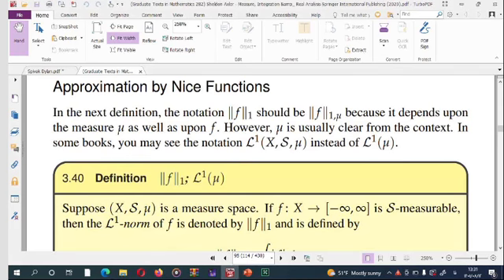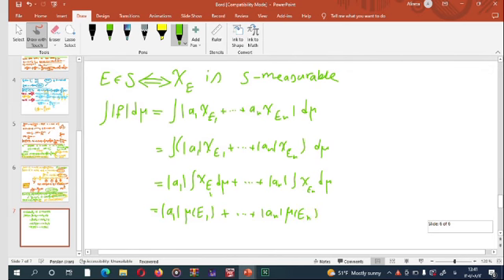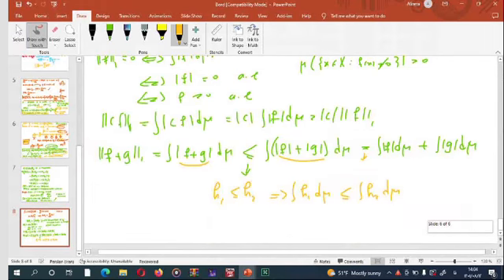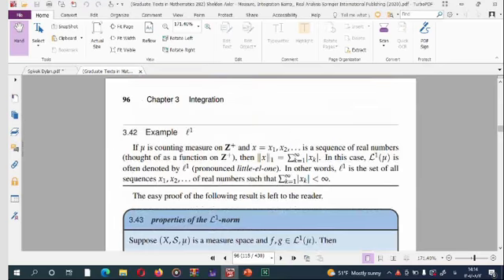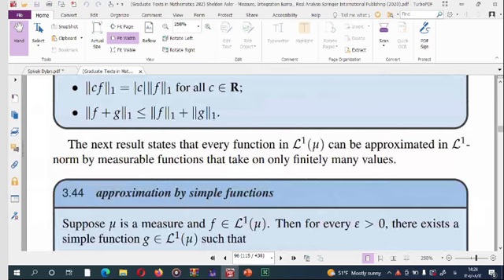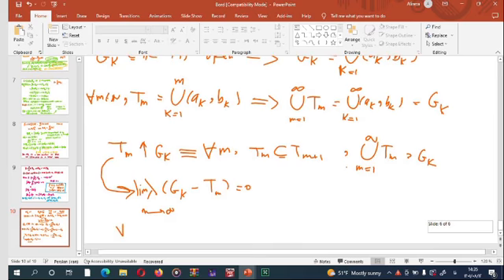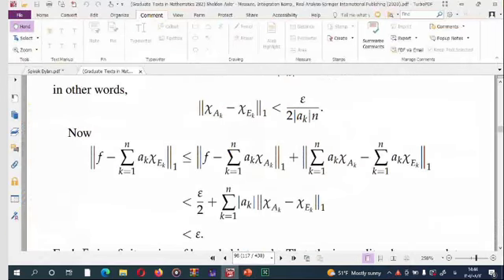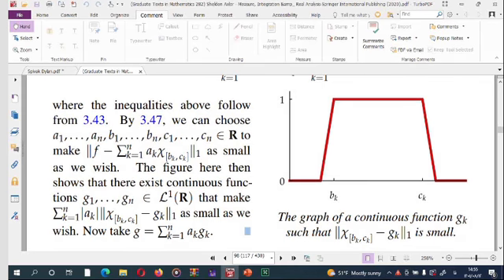٤ نوفمبر ٢٠٢٢